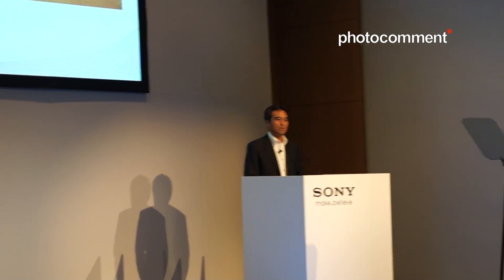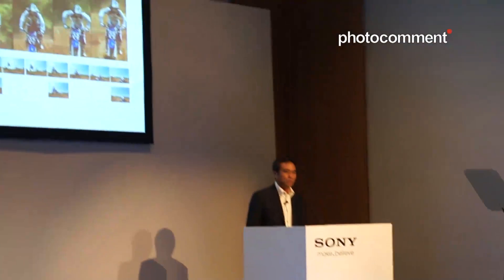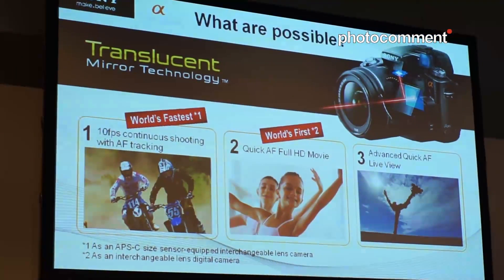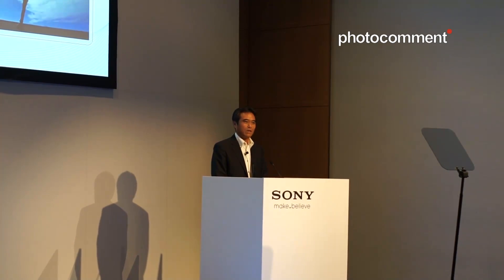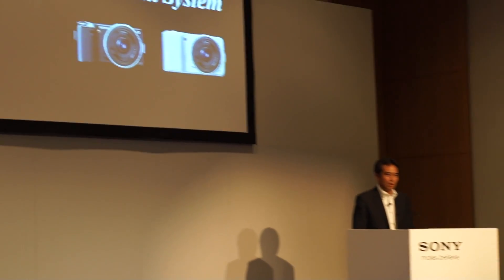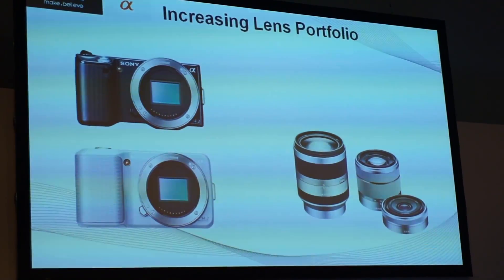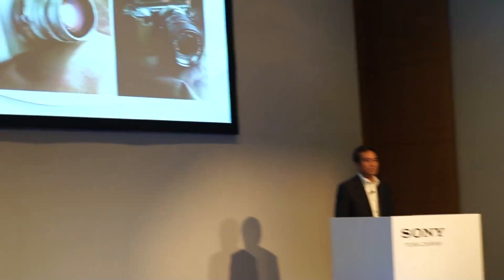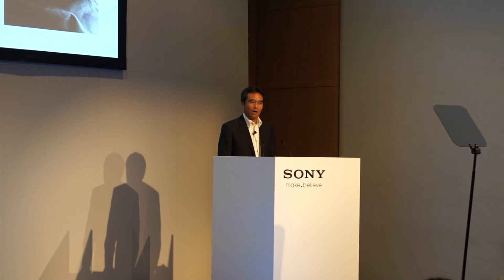3 vs 10 fps with the new Sony SLT-A55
From Sony's Press Conference at photokina 2010. The difference between
3fps and 10 fps is shown, while highlighting the advantages of the new
translucent mirror technology from Sony